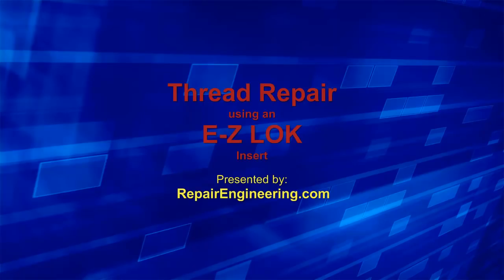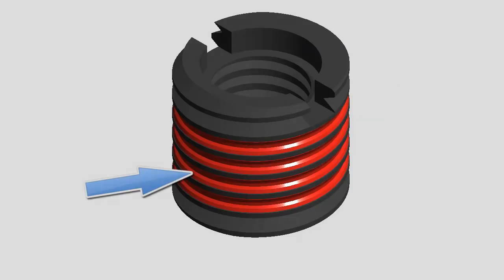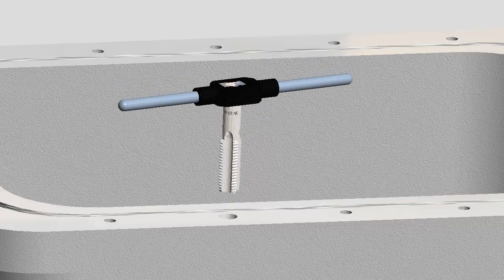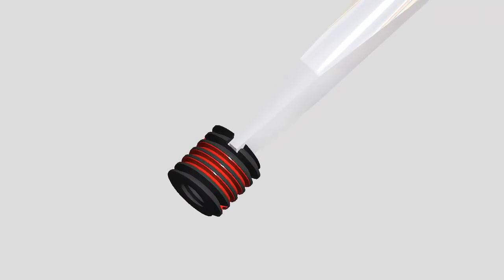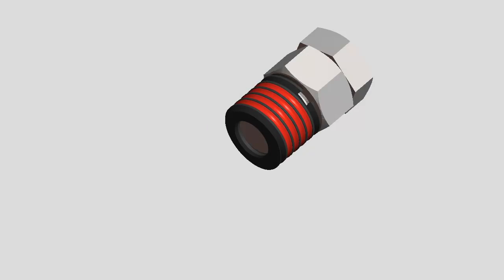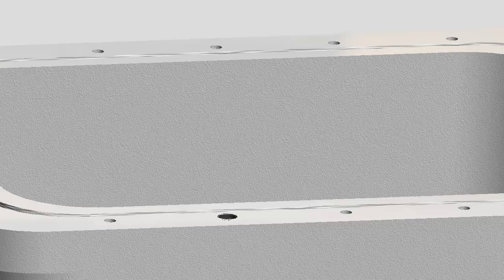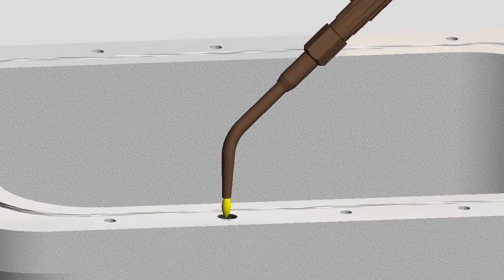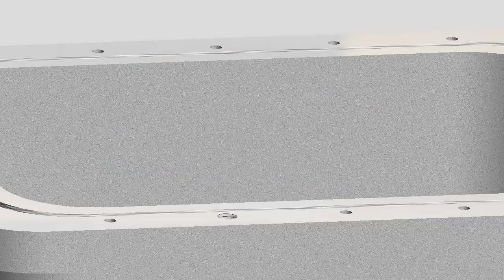Thread Repair Using an E-Z LOK Insert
This is a short animation of a thread repair process showing the installation and removal of an E-Z LOK threaded insert.